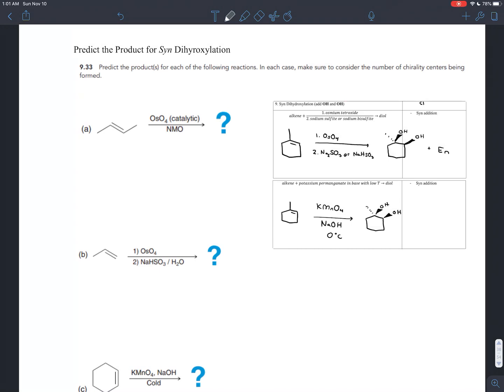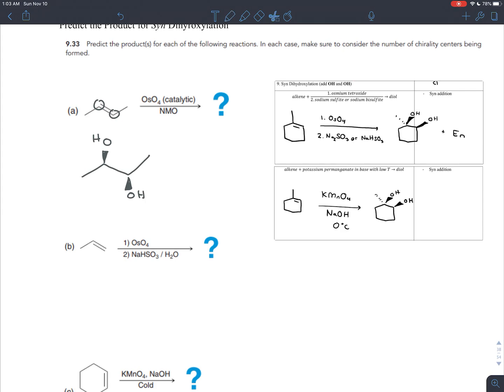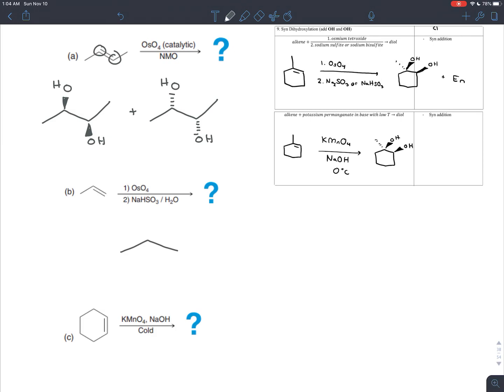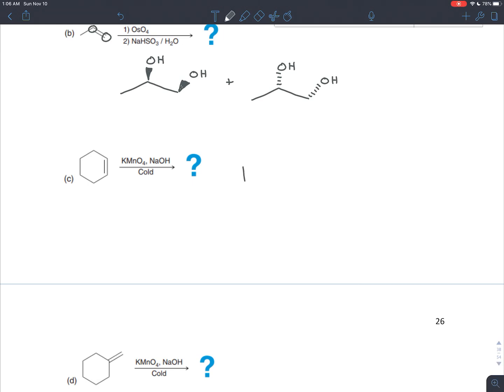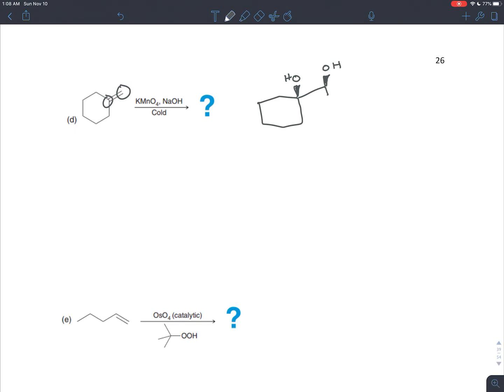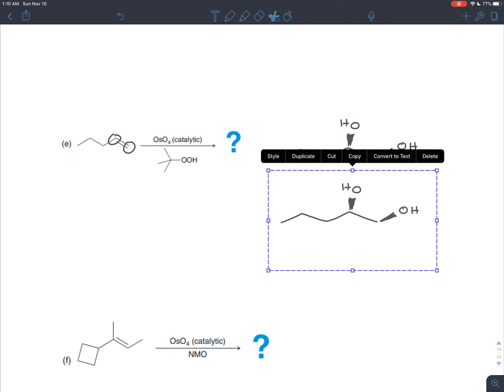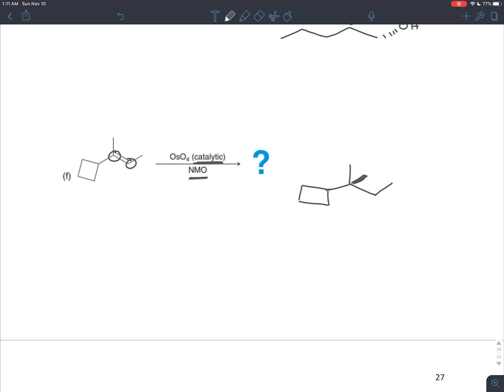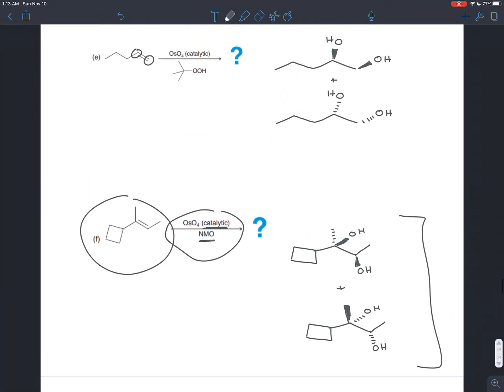Exercise 9.33 - Predict the Products of Syn Dihydroxylation